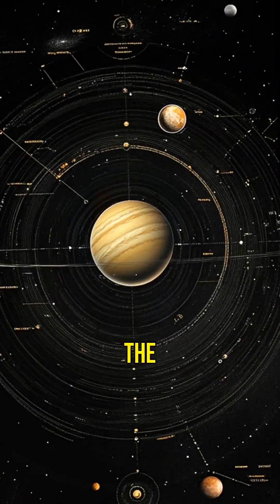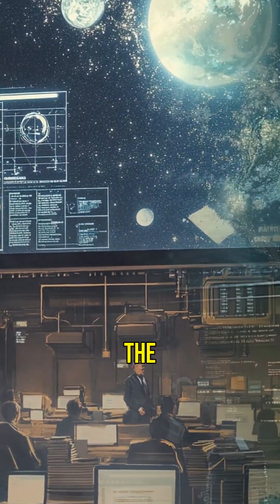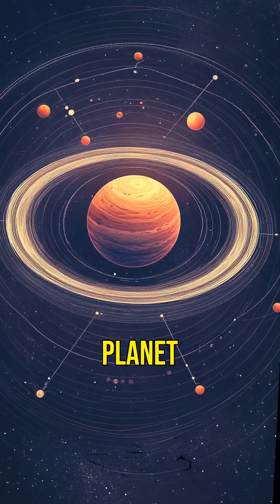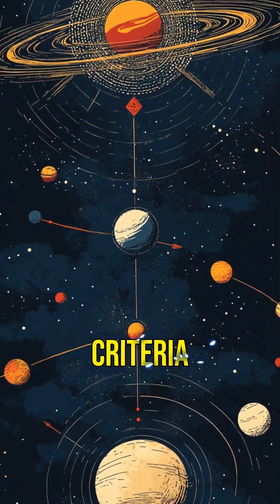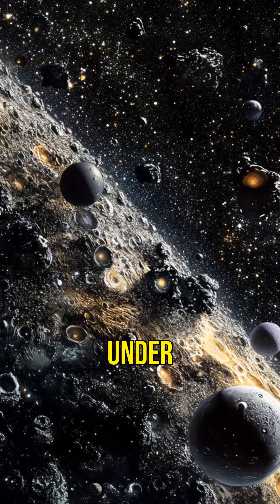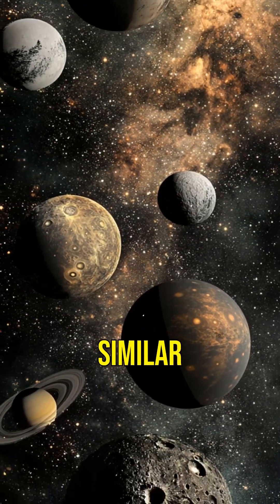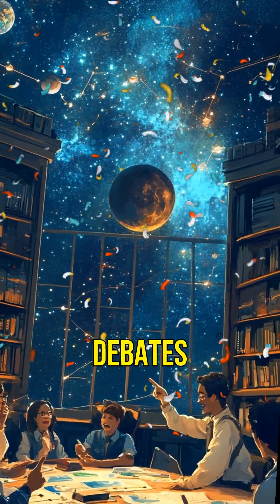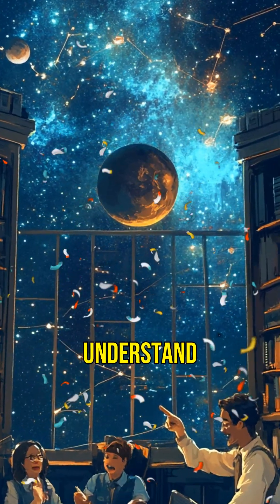Why Was Pluto Demoted from Planet Status?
Pluto was once the ninth planet, but in 2006, scientists reclassified it as a dwarf planet! 🌌 Discover why Pluto lost its planetary status and what makes a planet a planet in this fascinating space exploration!

This video was made by AutoClips, which creates top-notch videos that have captivated my audience.